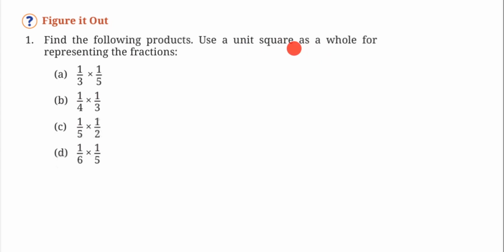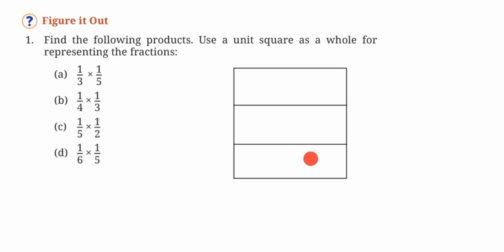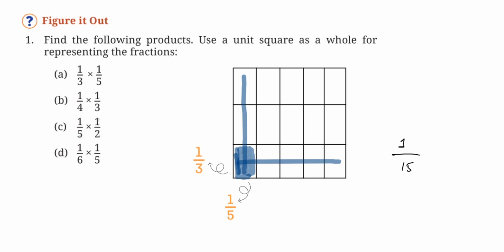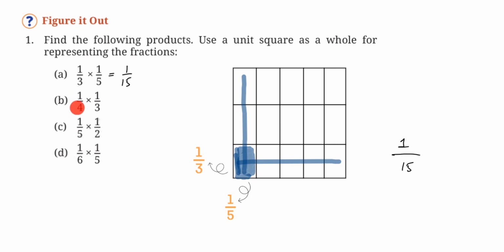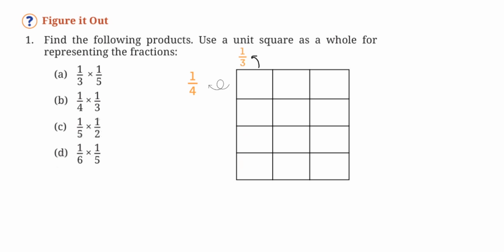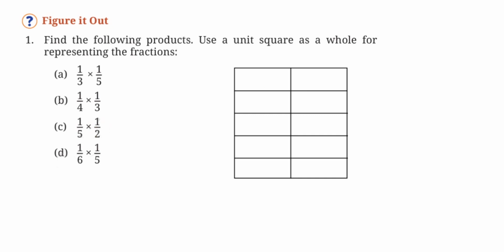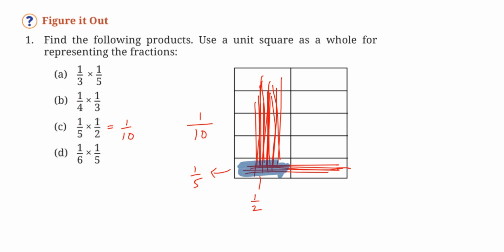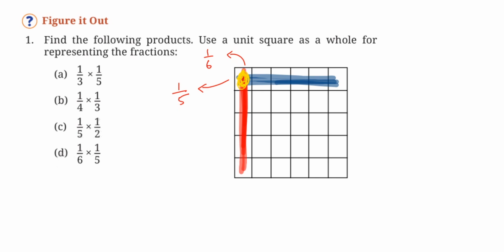Working with fractions class 7 - Ganita Prakash Solutions - Ex 8.2-1Q | Figure it out | Page 180,181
Find the following products. Use a unit square as a whole for
representing the fractions:

Chapter  8: Working with fractions
Class 7 Ganita Prakash
Figure it out (Ex 8.2)